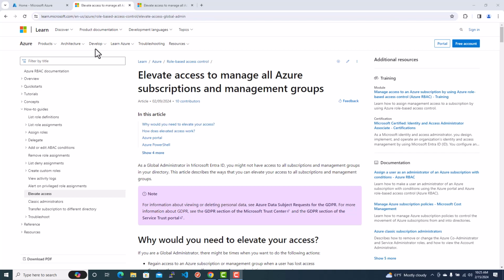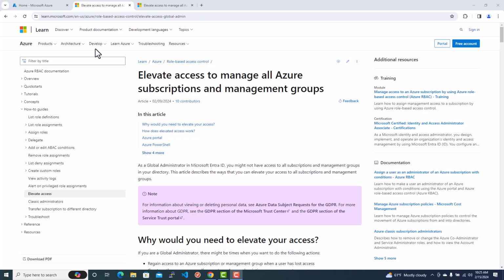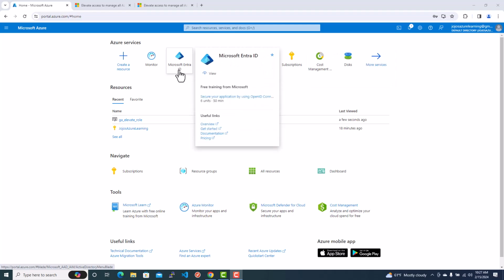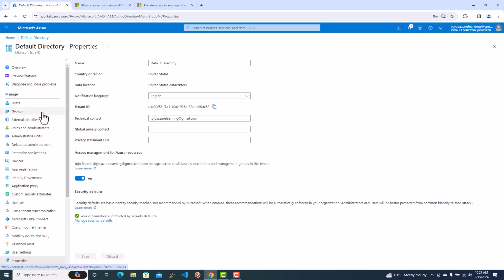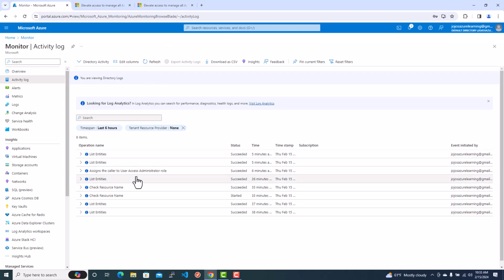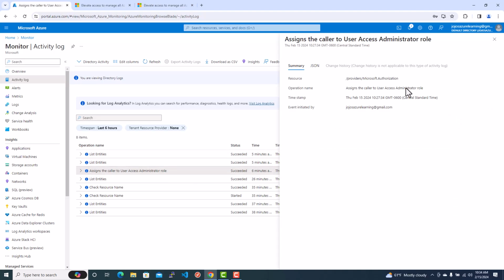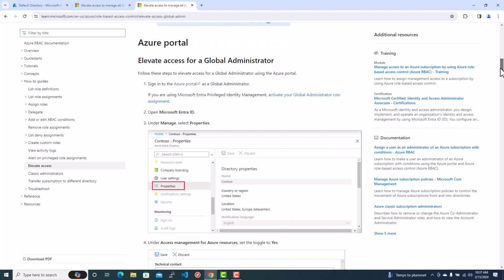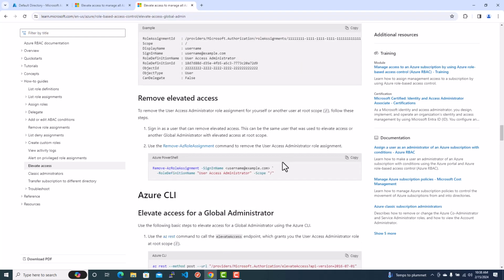Azure Entra ID GA role elevate to get Access to all subscriptions.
Azure,Microsoft,Windows,Windows Server,Active Directory,AD,Local AD,DCPROMO,Integrated DNS
AzureAD vs LocalAD Custom Domain name custom dns upn UPNSUFFIX adconnect password passwordreset password hash